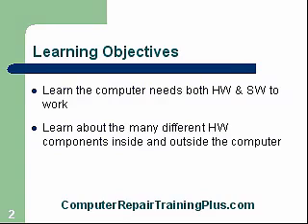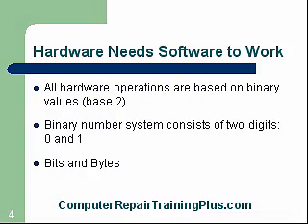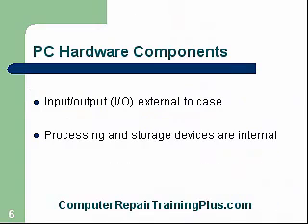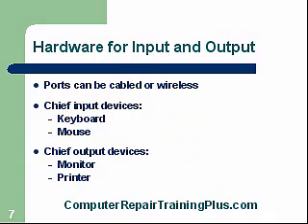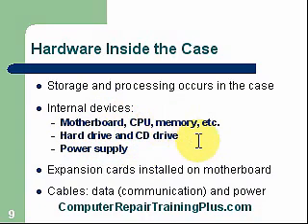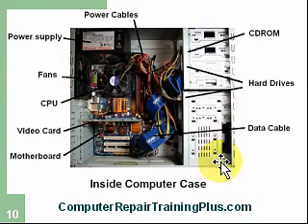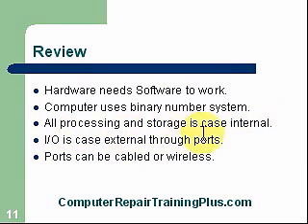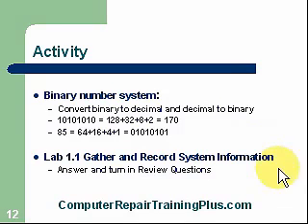A+ Computer Repair Training Course Hardware Lesson 1 1